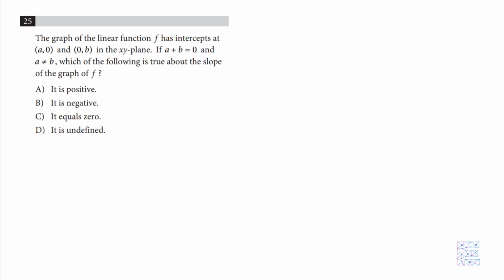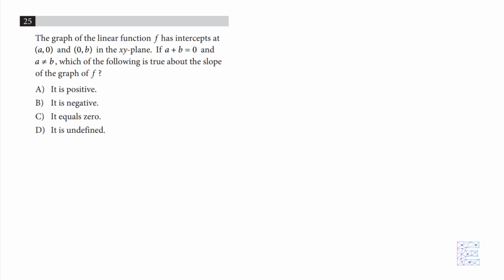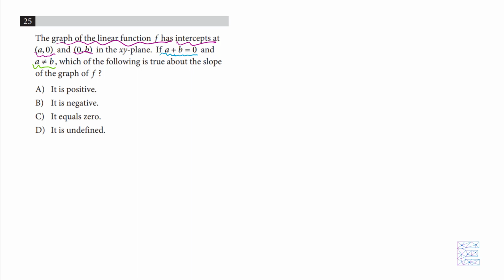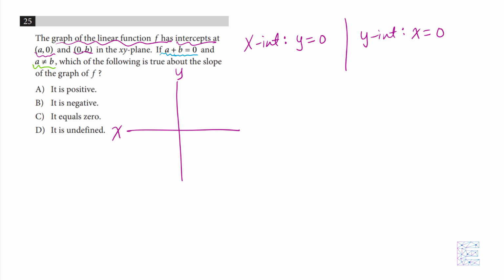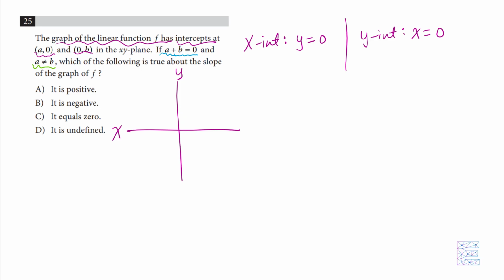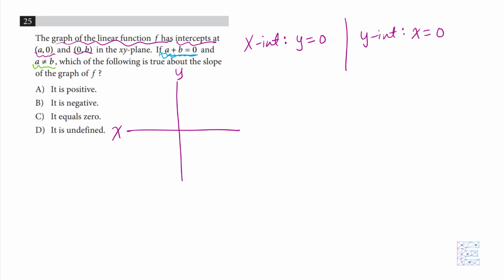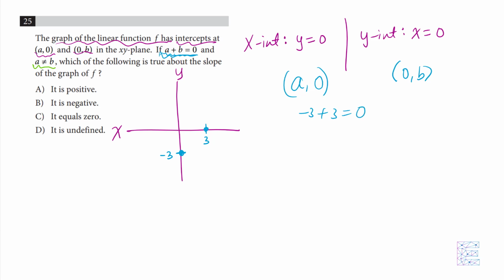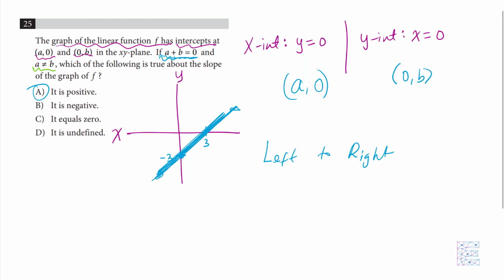SAT Test 2 Section 4 #25